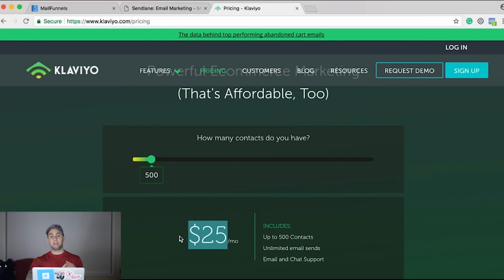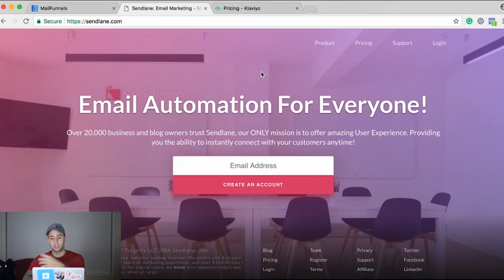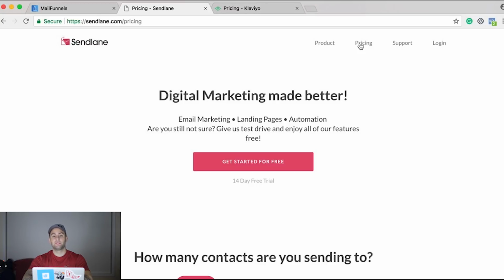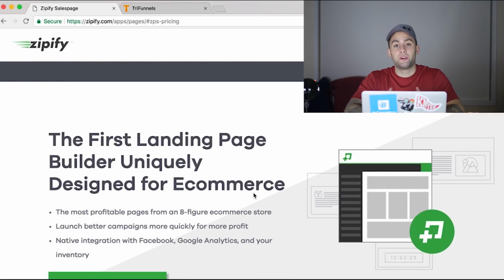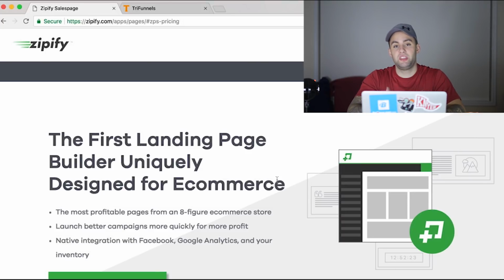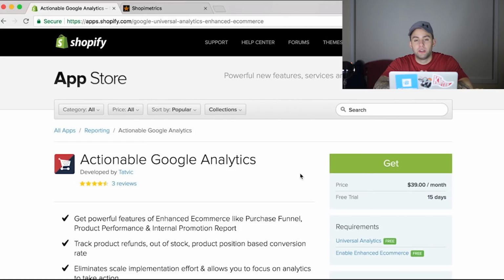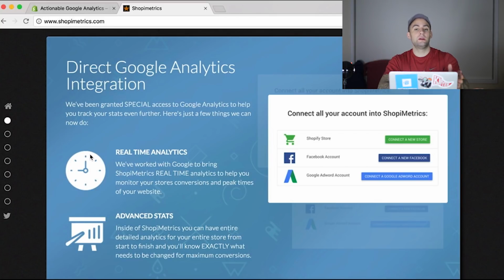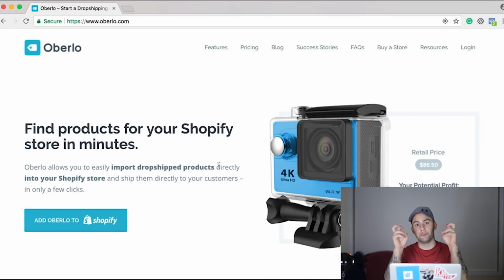TOP 4 SHOPIFY APPS YOU MUST BE USING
SHOPIFY MASSIVE DISCOUNT 10% 1 Year Discount + 21 Days Free Join the free course and get your invite only link
today )

0:00 - Opening
0:17 - Email Auto Responders
7:22 - Funnel Creating Apps
13:15 - Analytics Apps
16:57 - Oberlo
18:07 - Massive Announcement

Show us a little love and give us a like on this video.

If you want to watch some case studies would be the best place for you to go!